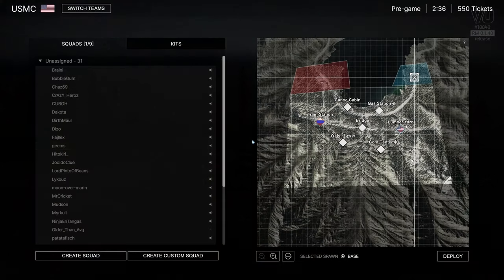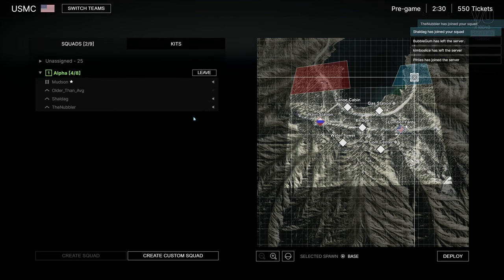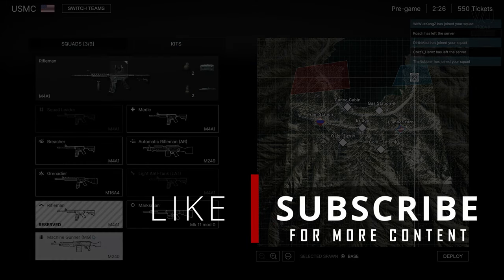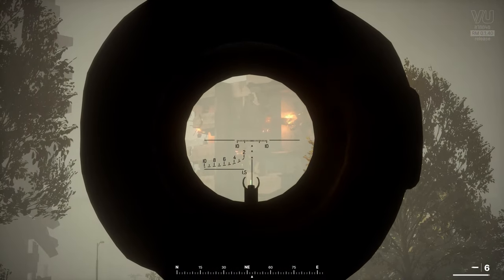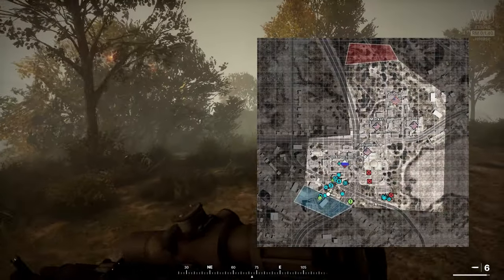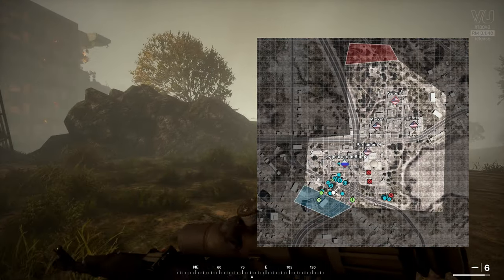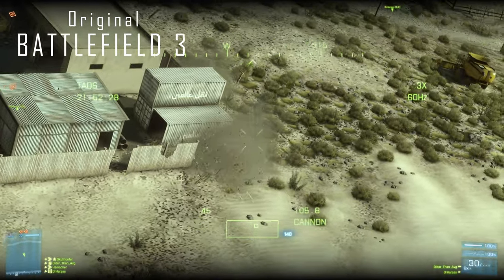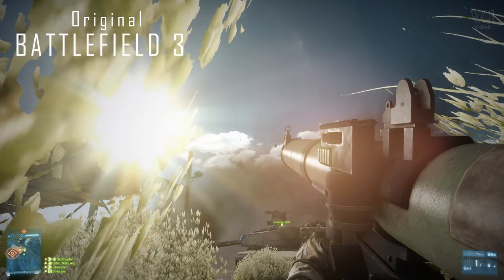BF3 Reality MOD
We're jumping into the newly released, BF3 Reality MOD. It's Battlefield... but better.
PS5 Digital Edition
PC SPECS: